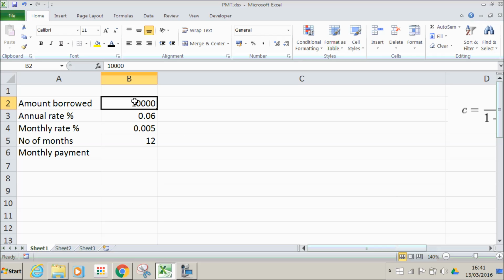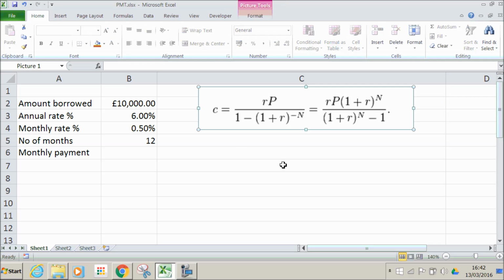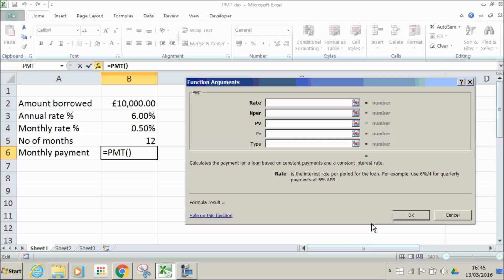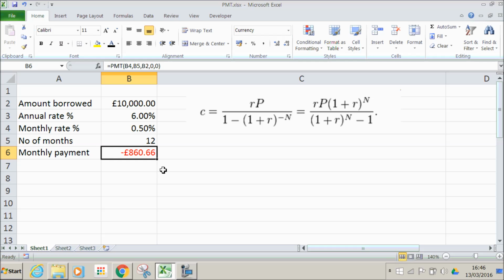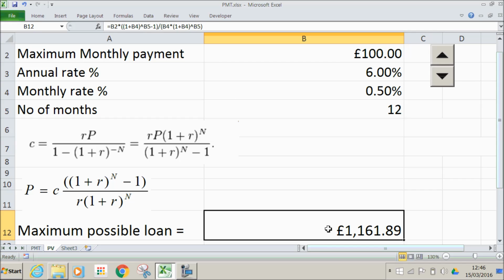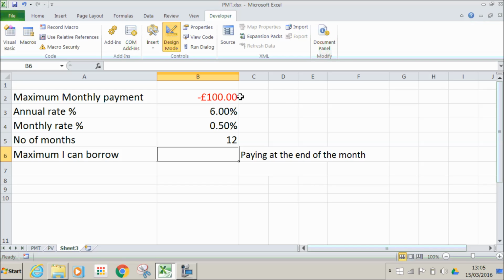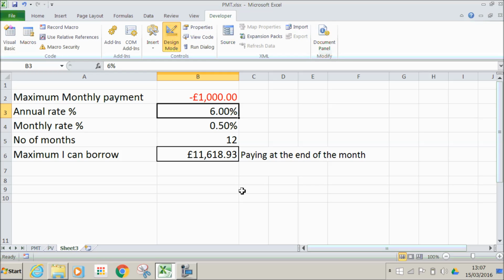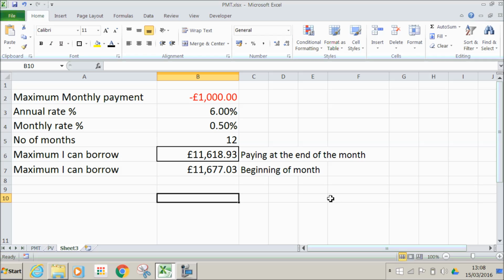pmt pvExcel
How to use the Payment (PMT) and the Present Value (PV) formulas in Excel